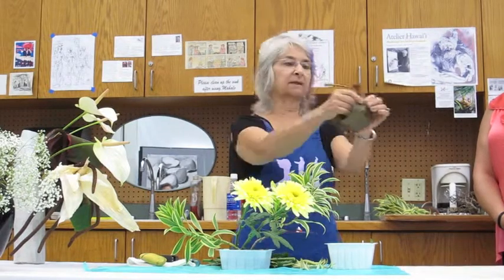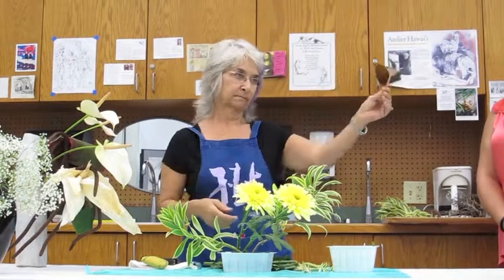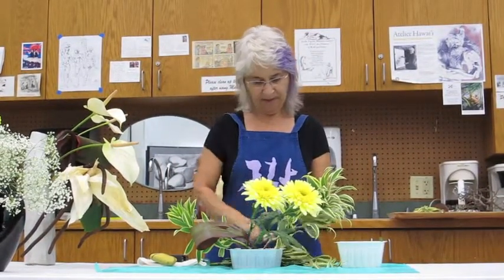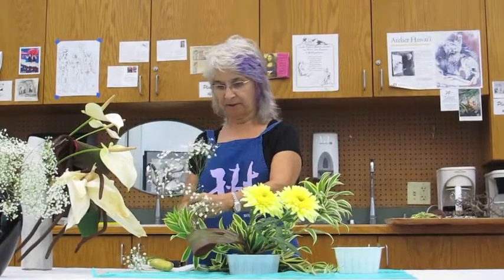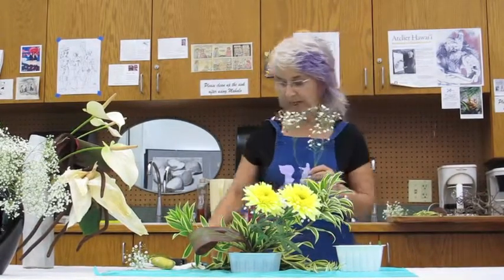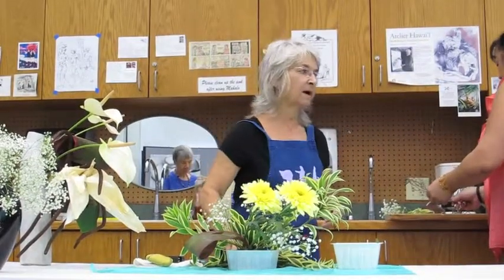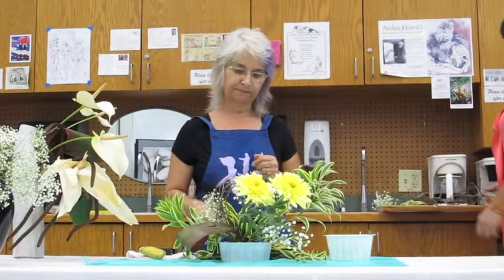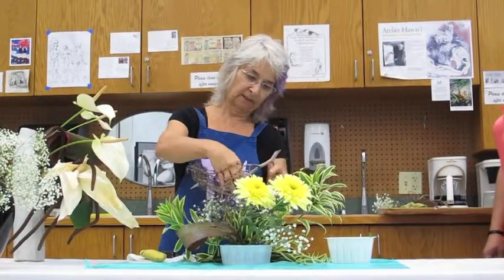Ikebana Sogetsu 2012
Instructor Karen Kirk demonstrates Japanese flower arranging at International Education Week at Windward Community College.